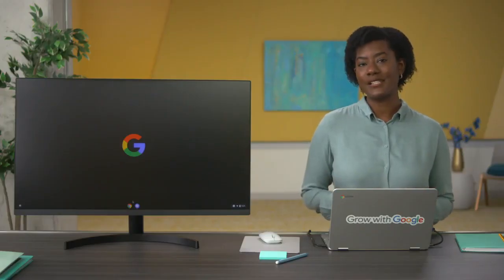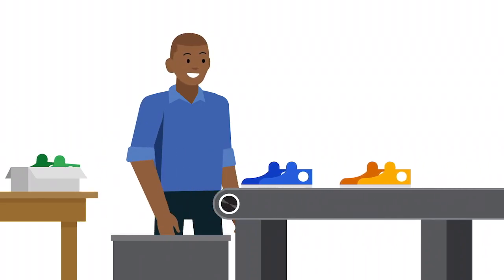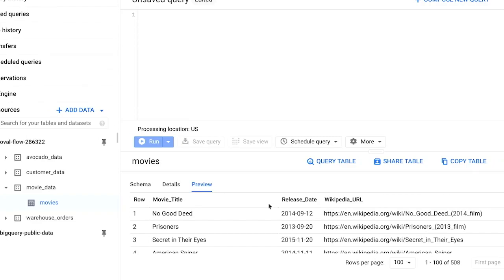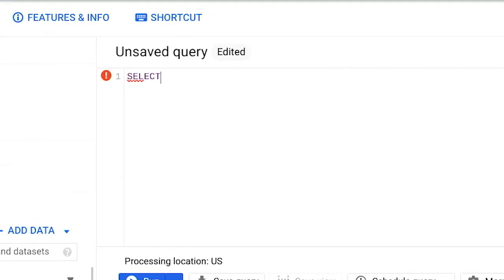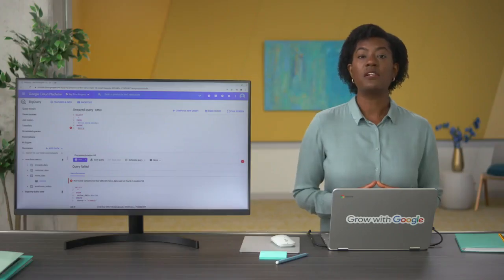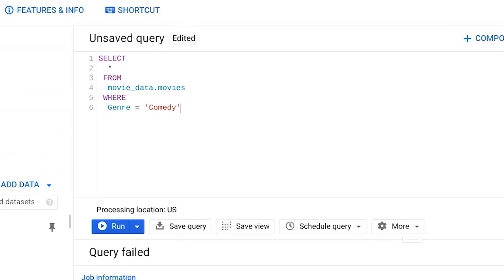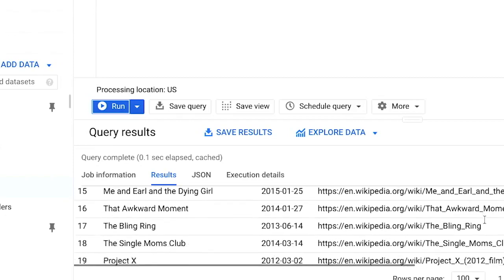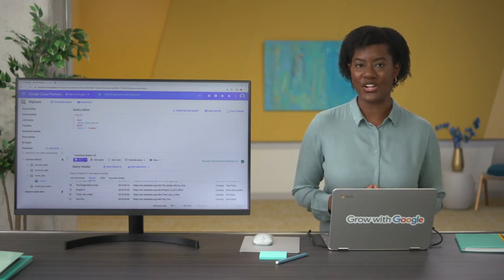Lebih Lanjut tentang Penyortiran dan Pemfilteran